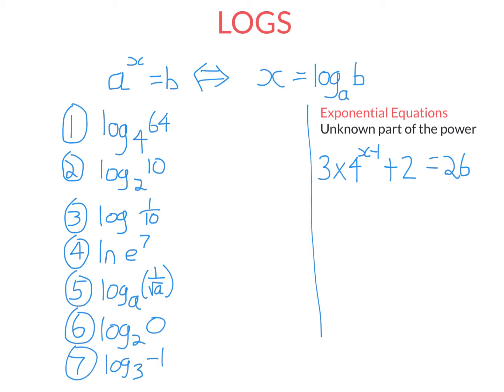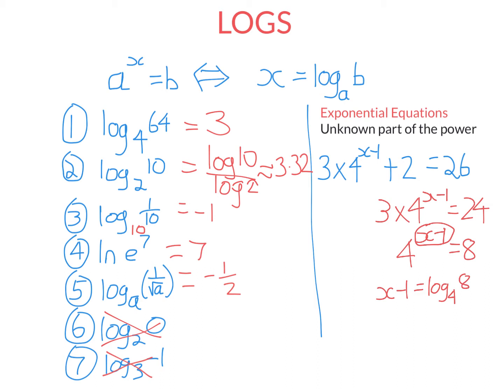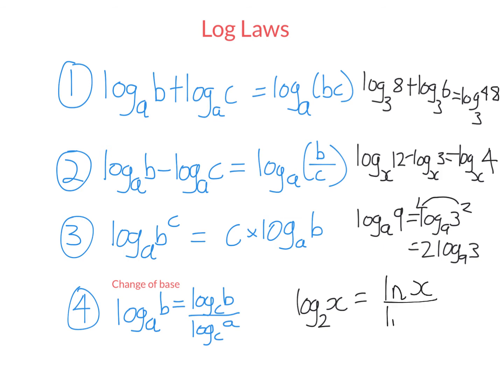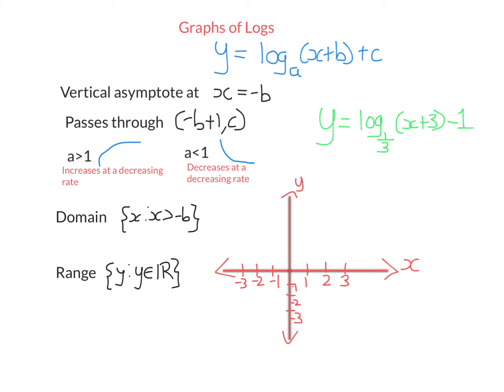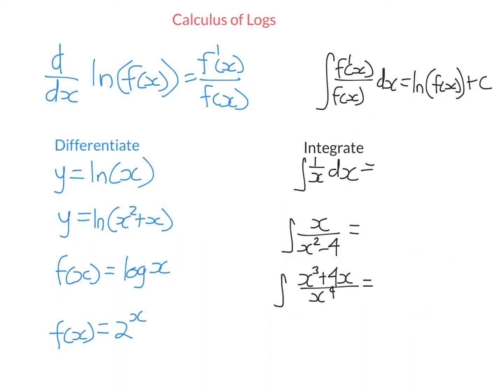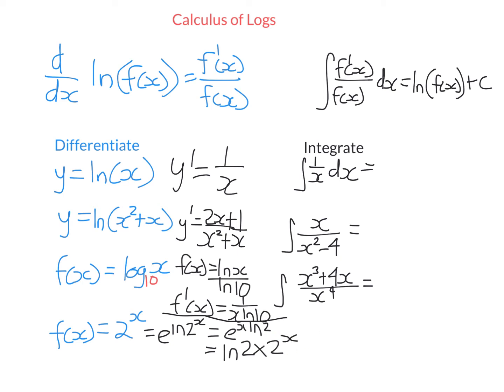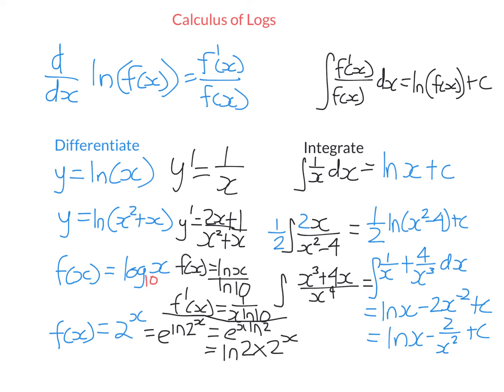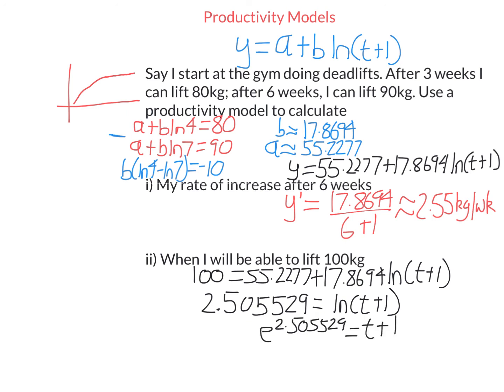Year 12 Logs Revision.mp4